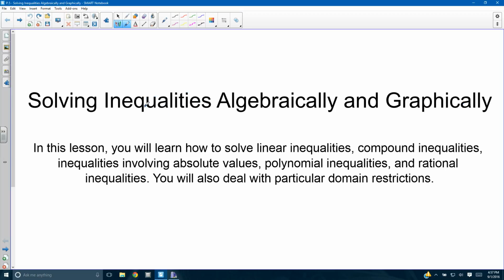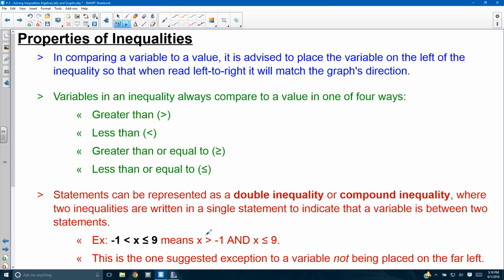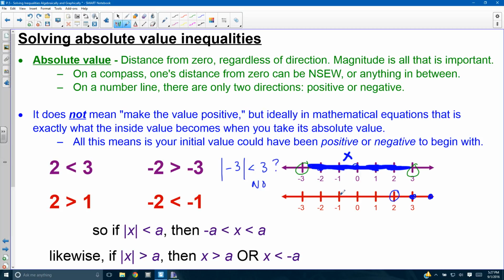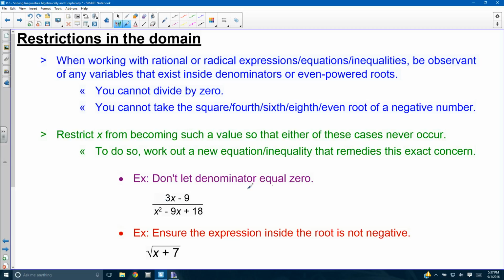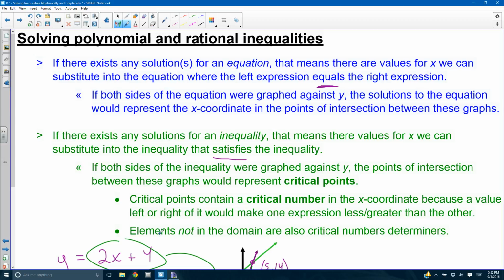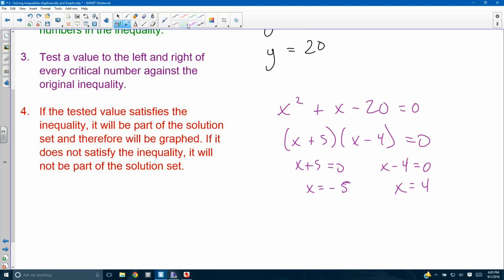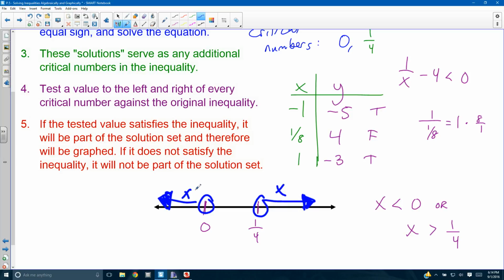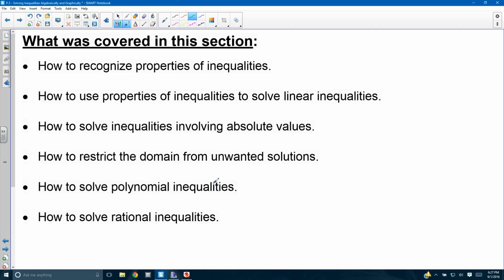P.5 - Solving Inequalities Algebraically and Graphically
(0:00:46) Properties of Inequalities (Solving)
(0:04:14) Properties of Inequalities (Graphing)
(0:07:21) Properties of Inequalities (Representations)
(0:11:14) Solving Linear Inequality Example
(0:15:32) Solving Compound Linear Inequality Example

(0:17:45) SOLVING ABSOLUTE VALUE INEQUALITIES
(0:22:33) Absolute Value Inequality Example #1
(0:25:25) Absolute Value Inequality Example #2
(0:26:46) Absolute Value Inequality Example #3
(0:28:34) Absolute Value Inequality Example #4

(0:29:56) RESTRICTIONS IN THE DOMAIN

(0:37:51) SOLVING POLYNOMIAL AND RATIONAL INEQUALITIES
(0:42:25) Solving Polynomial Inequalities
(0:44:03) Solving Polynomial Inequality #1
(0:51:01) Solving Polynomial Inequality #2
(0:55:38) Solving Polynomial Inequality #3
(0:58:34) Solving Rational Inequalities
(0:59:23) Solving Rational Inequality #1
(1:05:21) Solving Rational Inequality #2
(1:09:59) Solving Rational Inequality #3

(1:13:06) SUMMARY